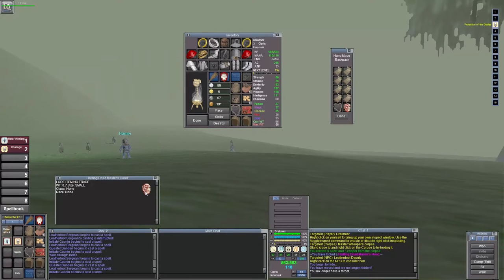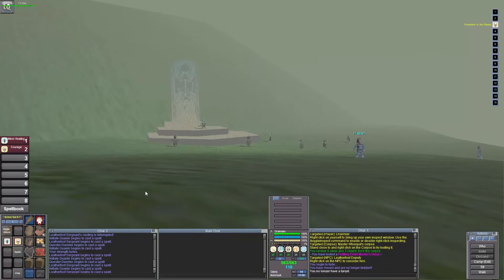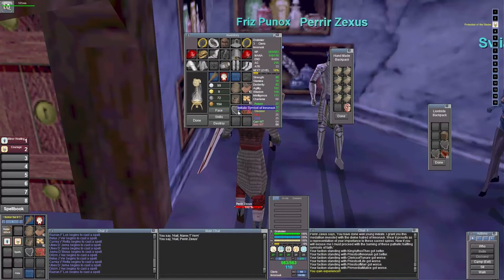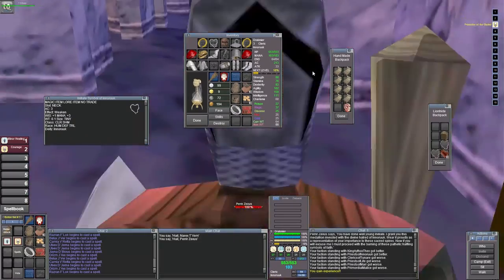Project 1999 (Drakmeir) Cleric of Innoruuk Symbol Quest Pt 1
Hello everyone, today we are starting the first of 3 parts of the Cleric of Innoruuk symbol quests. I hope you enjoy this was a fun quest.